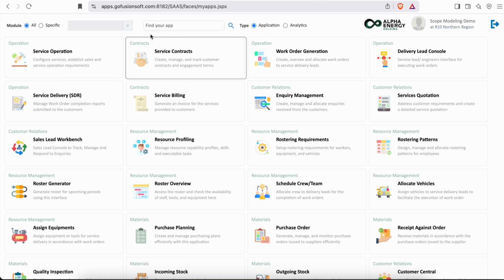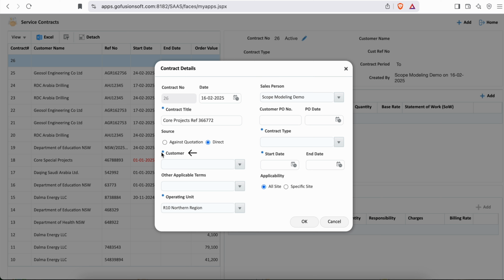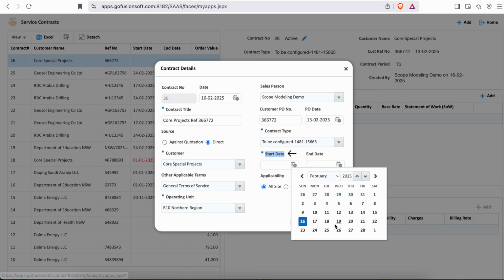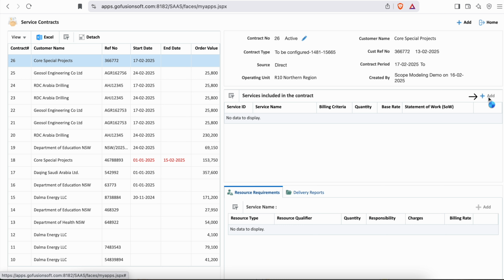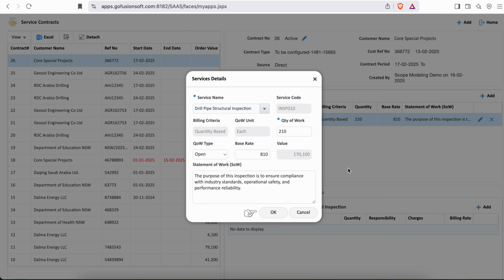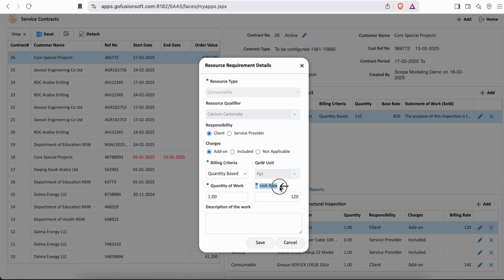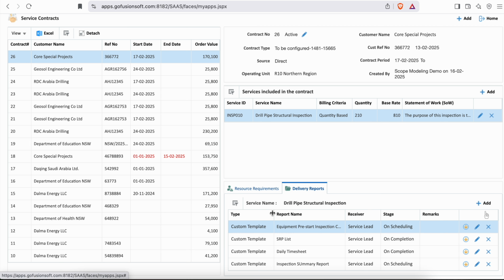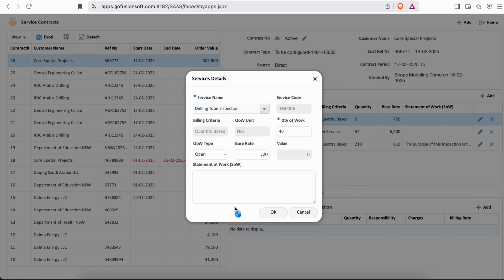EP0202 - Service Contracts Demo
The training session covers the process of creating service contracts within the system. It provides a step-by-step guide on entering contract details, adding services, and configuring settings for accuracy and compliance. Users learn to navigate the service contracts application, view existing contracts, and create new ones by selecting the “add” button. The session explains how to set contract types, dates, and site applicability. It also demonstrates adding services, defining quantities, billing criteria, and customizing reports. The comprehensive session empowers users to manage service contracts confidently, ensuring compliance and meeting client needs.

🔍 What You'll Learn:

How to create a new service contract
Entering contract details like customer info, PO number, and contract type
Defining terms, conditions, and applicability (site-wide or specific)
Adding and configuring services under a contract
Setting service quantities, unit rates, and billing models
Customizing responsibilities between provider and client
Managing additional services and delivery reports

🧠 Why Watch?
This training session will equip you with practical knowledge to ensure accuracy, compliance, and efficiency in service contract management.

📌 Ideal for: Contract Managers, Sales Admins, Project Coordinators, and ERP Users.